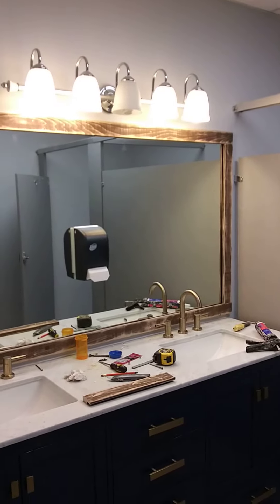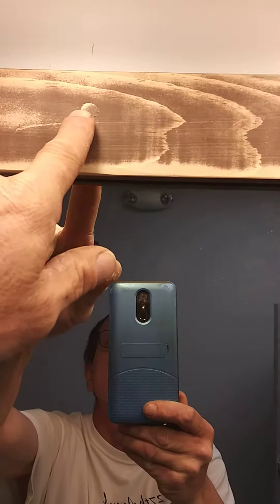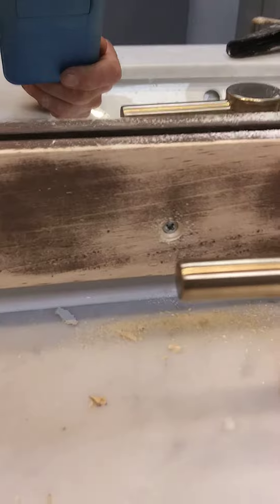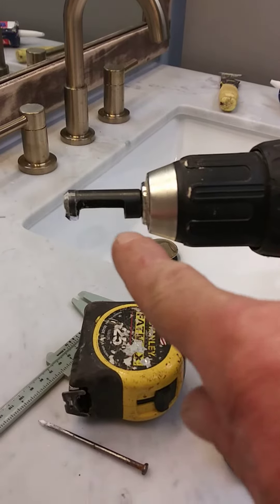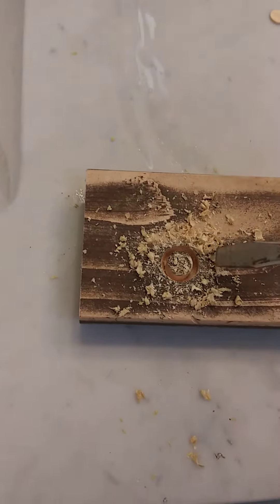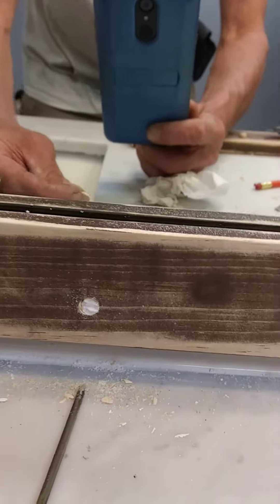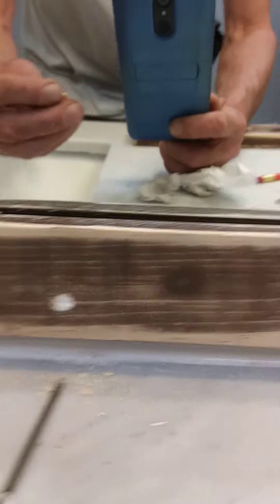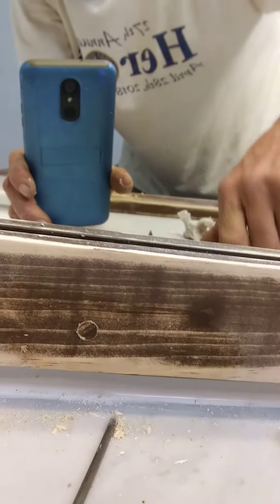installing matching plugs over screws